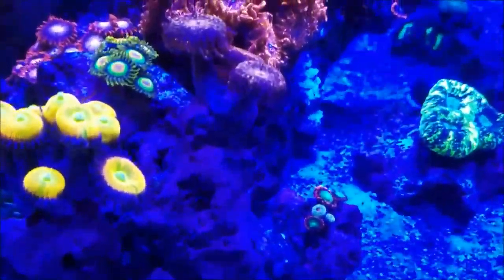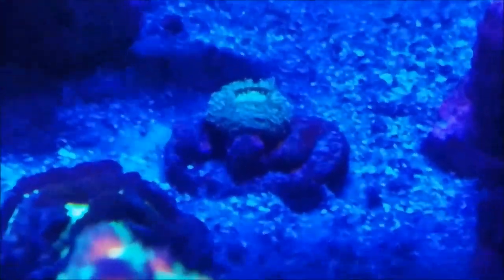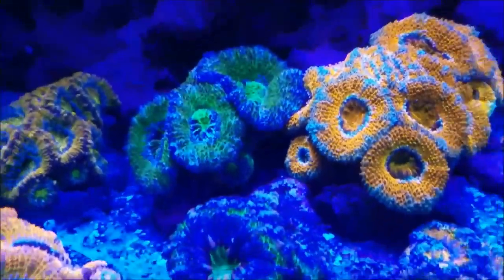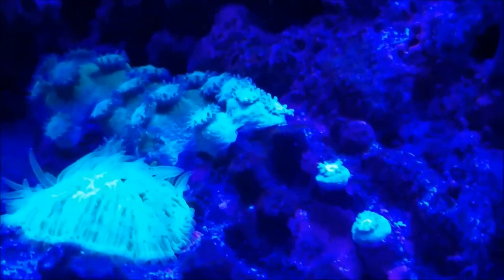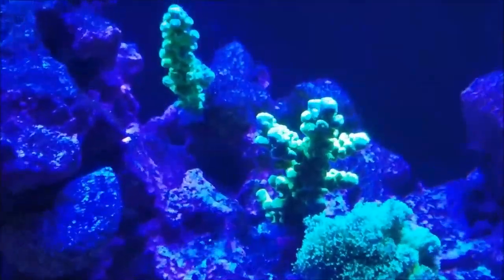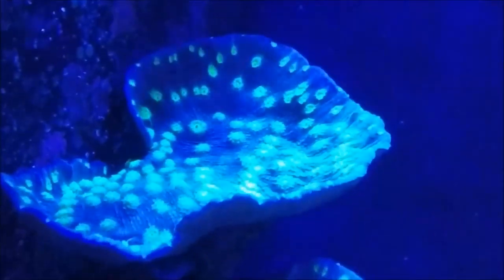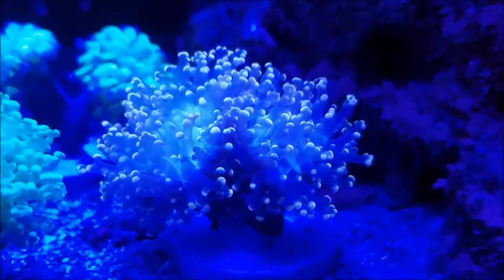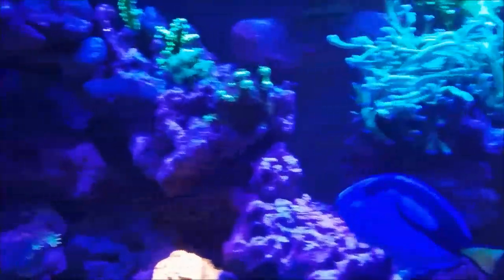Reef Tank Update Big News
This weeks update contains some BIG news and some more corals in the tank. Coral growth and fish problems are all covered in this video.